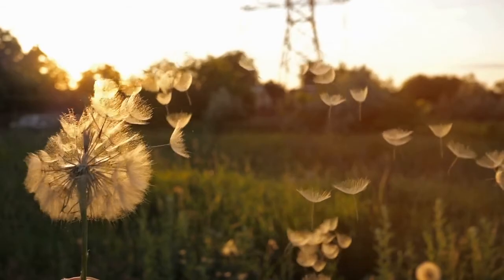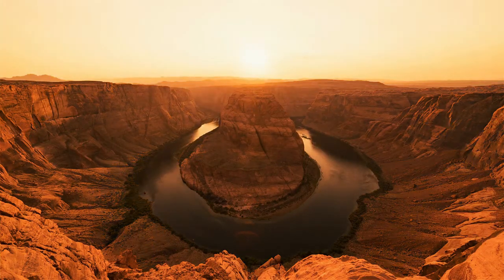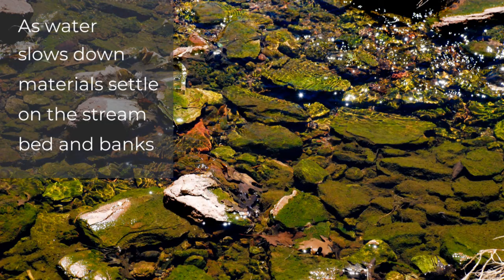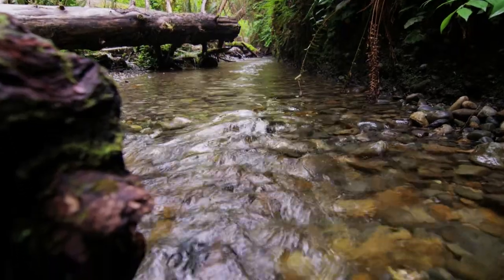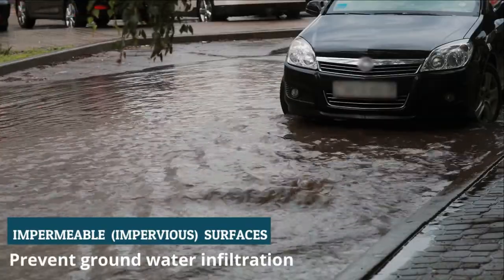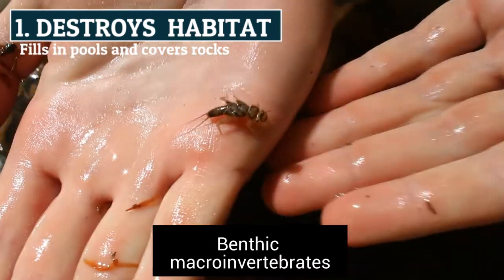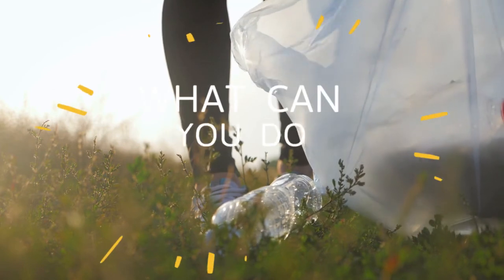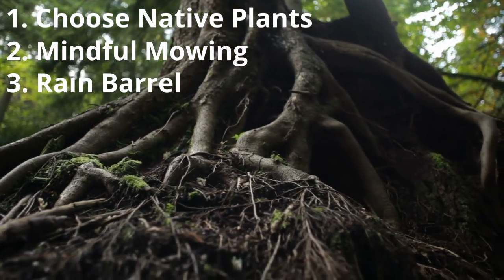Erosion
Erosion is the process of earthen materials such as stone, sand, or clay, being worn down and transported elsewhere. This process naturally occurs in streams and rivers and fast moving water erodes away the banks and beds. However, in areas with high amounts of impervious surfaces (like cities), the process speeds up, damaging the stream ecology and local environment.